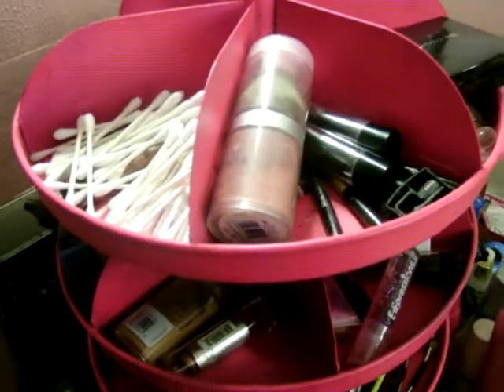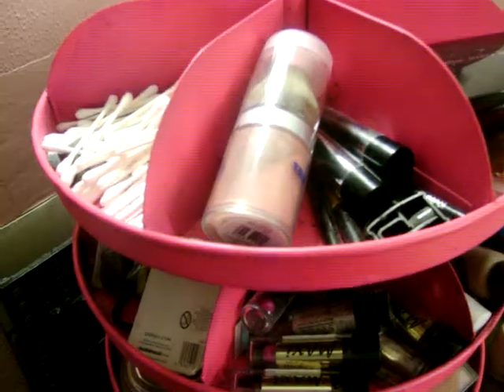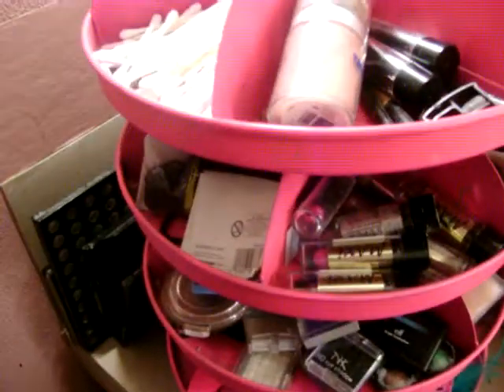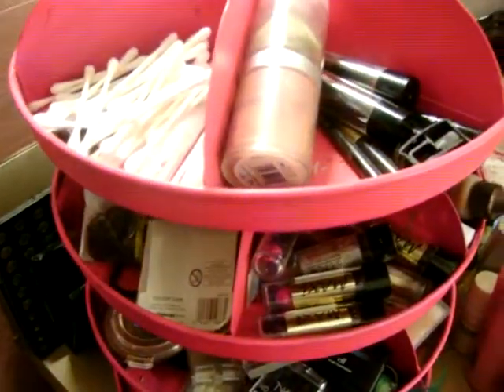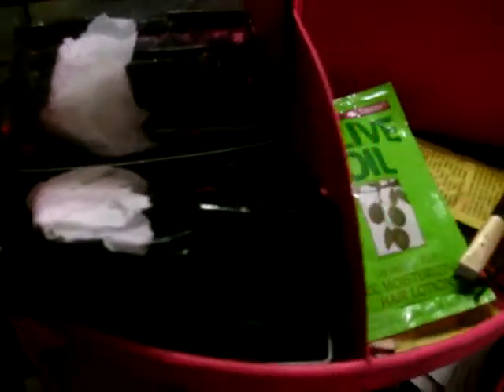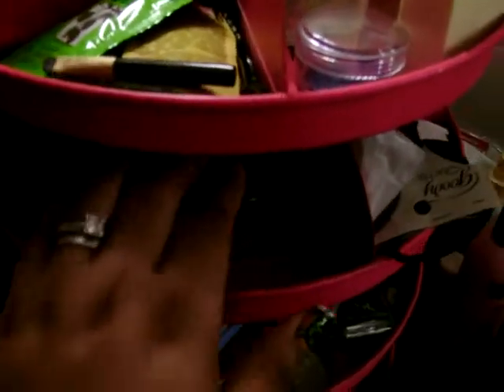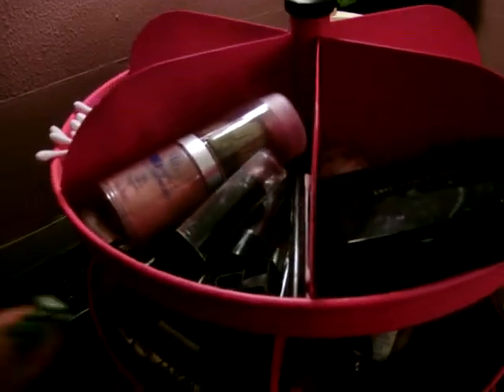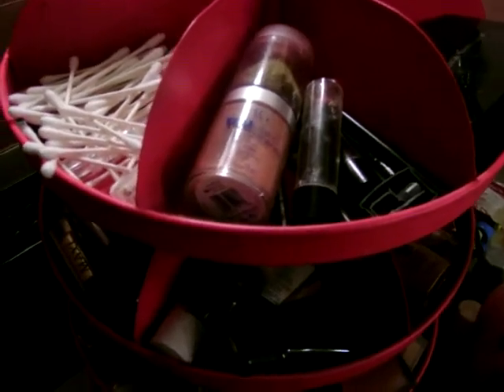THE MAKEUP CAROUSEL!!!!